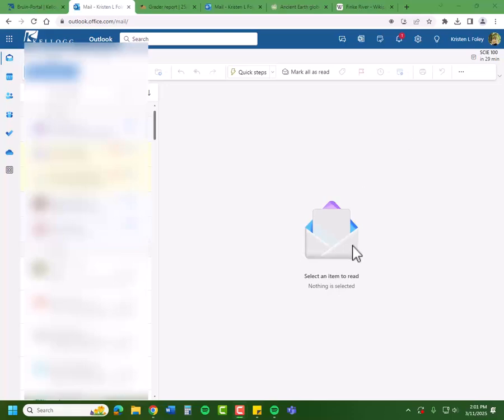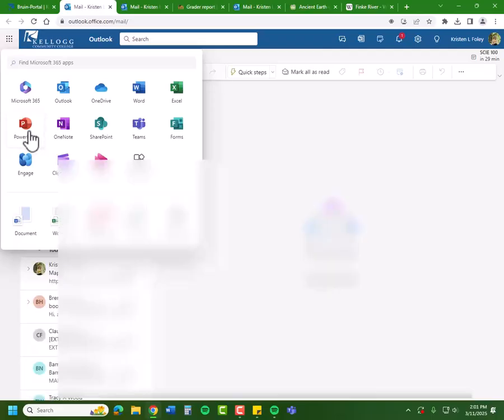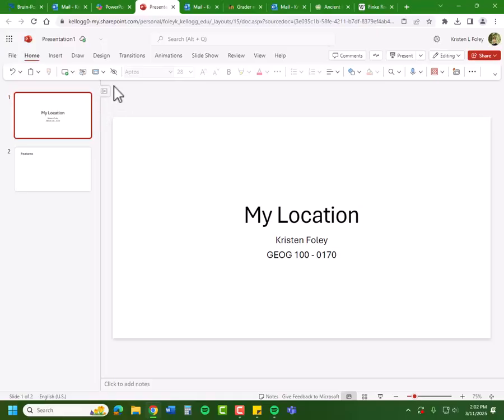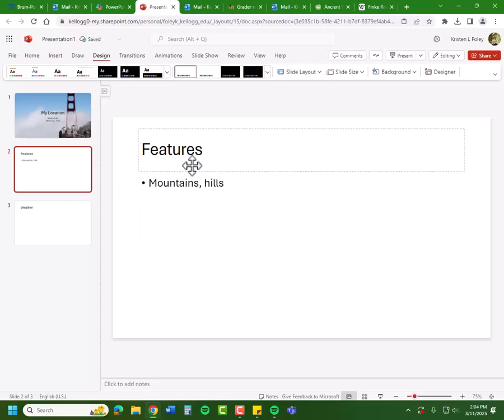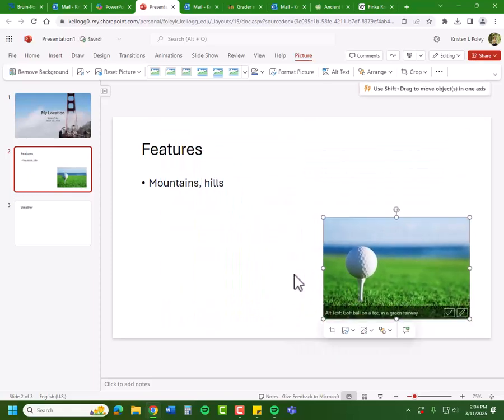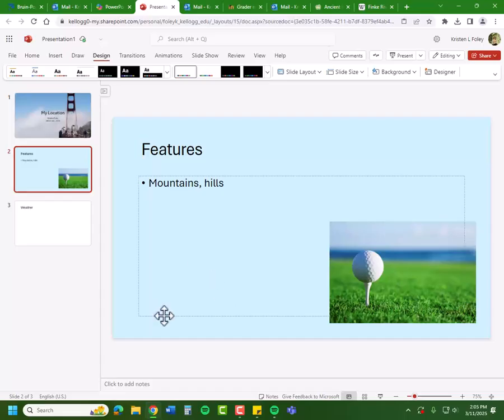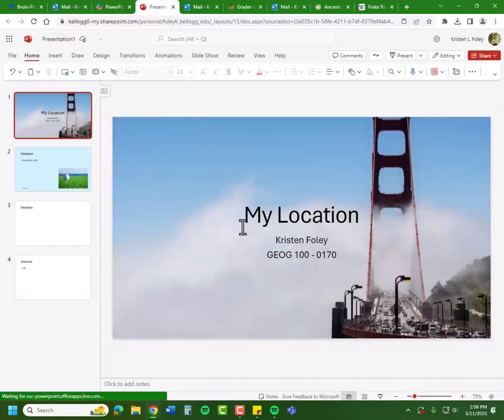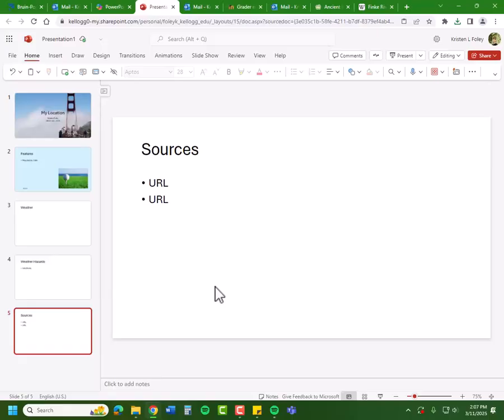KCC How to PowerPoint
How to access PowerPoint from your Bruin Portal and use it to make presentations.
Make sure to ALWAYS cite sources!!